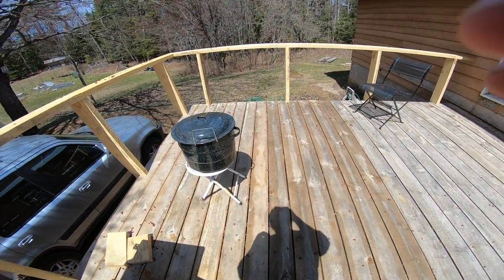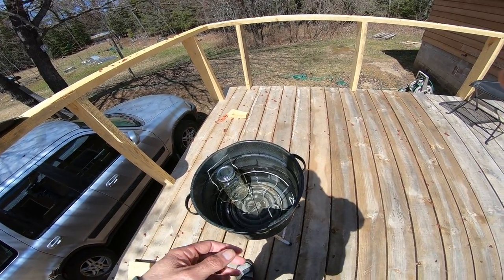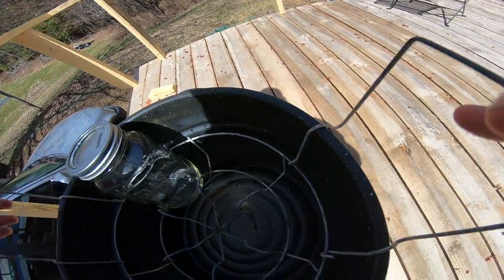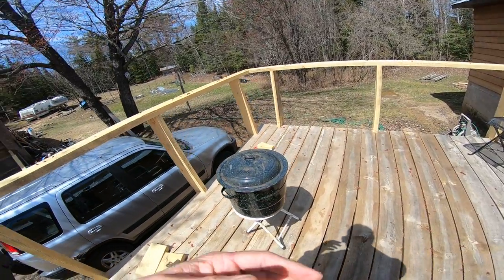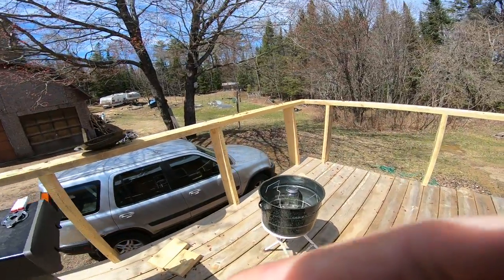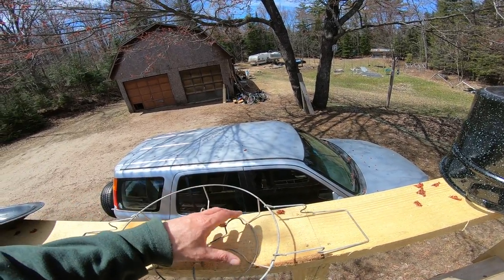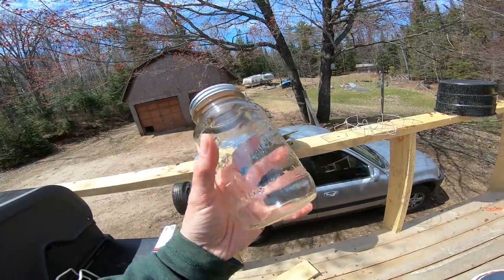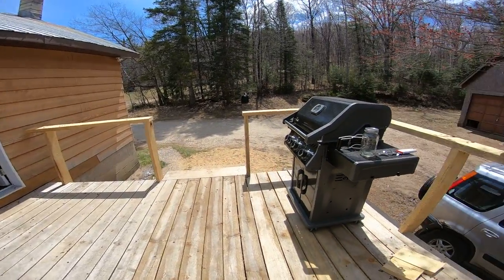prepping canning equipment